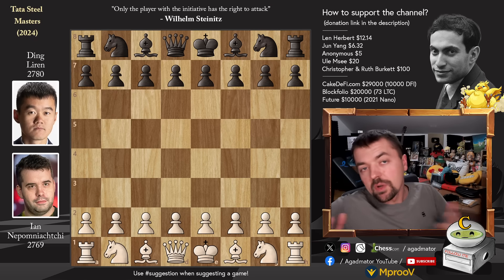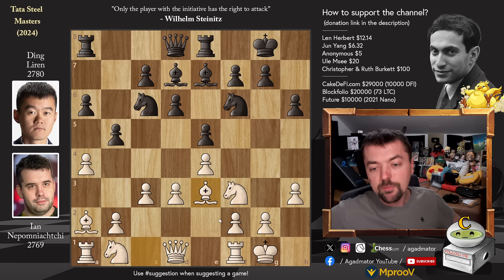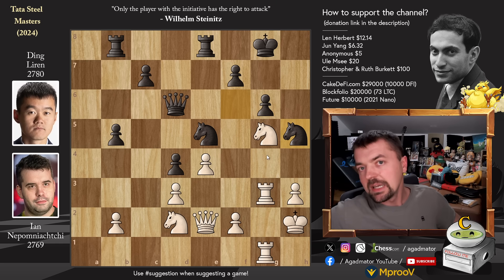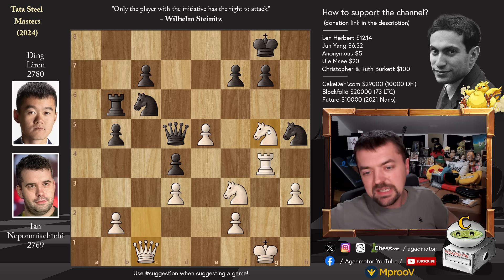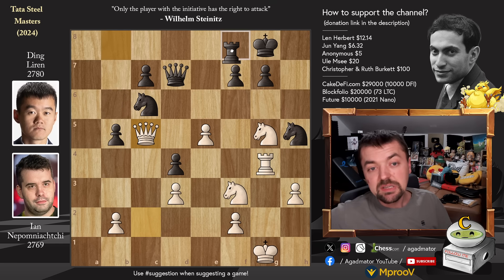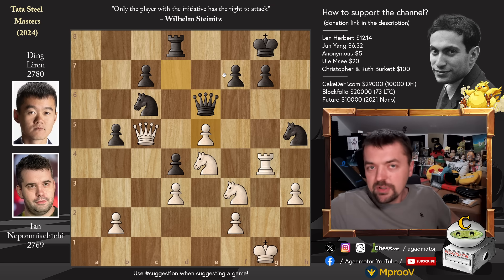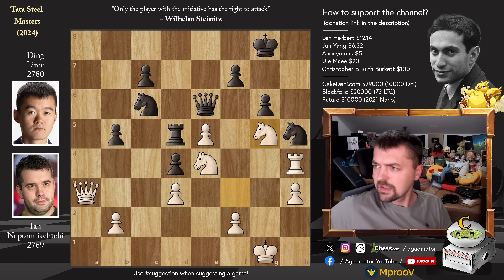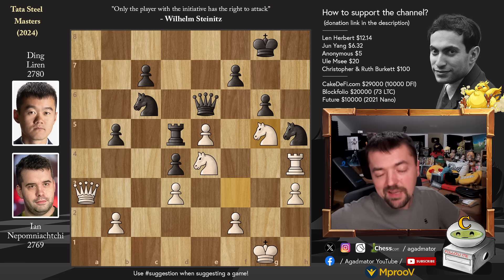Will There be Vengeance? || Nepo vs Ding || Tata Steel Chess (2024)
Nepomniachtchi, Ian (2769) - Ding Liren (2780)
Tata Steel Masters (chess24.com) [10] 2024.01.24
C42 Petrov, Kaufmann attack

1.e4 e5 2.Nf3 Nc6 3.Bb5 a6 4.Ba4 Nf6 5.O-O Be7 6.d3 b5 7.Bb3 d6 8.c3 O-O 9.a4 Bd7 10.Ba2 h6 11.h3 Re8 12.Be3 Rb8 13.Nbd2 Bf8 14.g4 Be6 15.Bxe6 Rxe6 16.axb5 axb5 17.g5 hxg5 18.Nxg5 Re8 19.Kh2 d5 20.Rg1 d4 21.cxd4 exd4 22.Bf4 Bd6 23.Bg3 Bxg3+ 24.Rxg3 Qd6 25.Kg1 Ra8 26.Rxa8 Rxa8 27.Qb3 Qd7 28.Ndf3 Rb8 29.Qc2 Rb6 30.e5 Nh5 31.Rg4 Rb8 32.Qc5 Rd8 33.Ne4 Qe6 34.Rh4 Rd5 35.Qa3 g6 36.Nfg5

Timestamps:

0:00 Hello Everyone
00:51 Game Starts
01:49 Completely New Game
08:45 Pause the Video!
10:00 It Was in This Position
13:12 Contributions

World Chess Champion Ding Liren returns for the 86th edition of the Tata Steel Masters, a 14-player single round-robin taking place from 13-28 January in Wijk aan Zee, the Netherlands.

The time control is 100 minutes for 40 moves, followed by 50 minutes for the rest of the game, with a 30-second increment per move from move 1. A tie for first place will be decided by two blitz (3+2) games. If still tied, the players keep playing single "sudden death" games where White gets 2.5 minutes and Black 3 minutes until one side wins. The monetary prizes will be shared evenly.